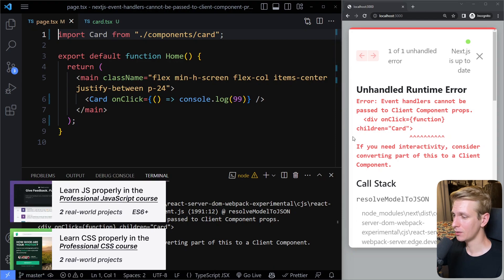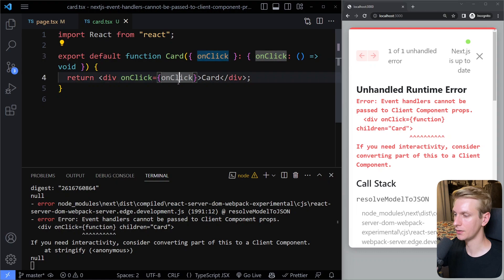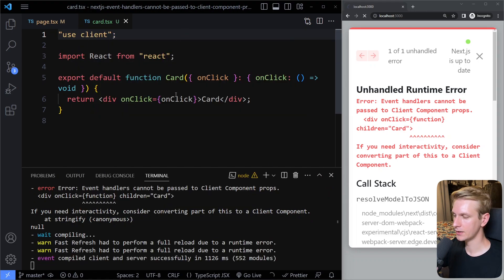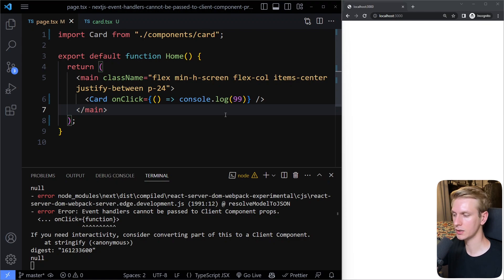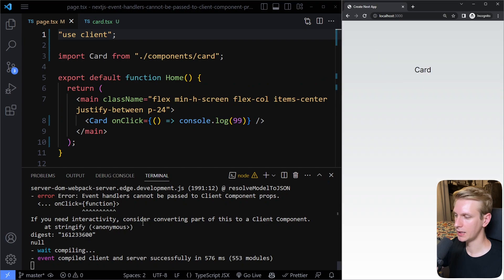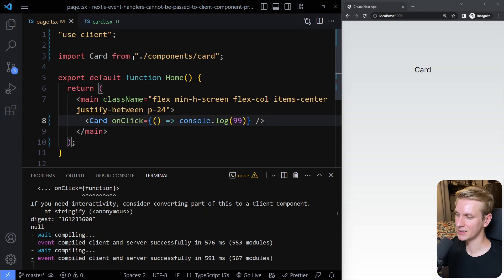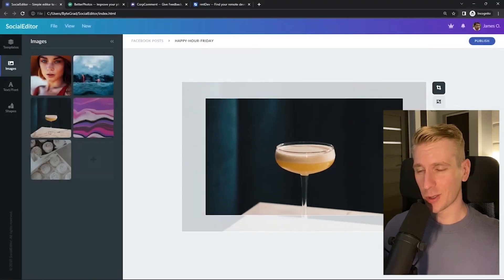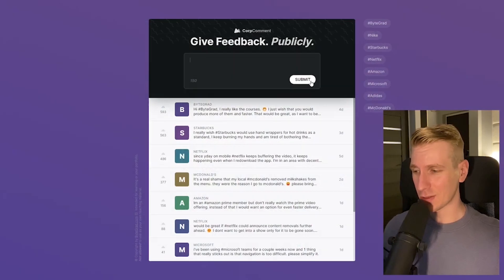Functions cannot be passed directly to client components (FIXED)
⏱️ Timestamps:
0:00 Solution